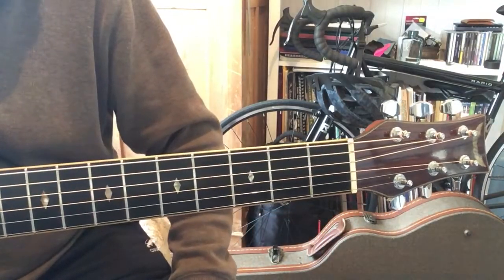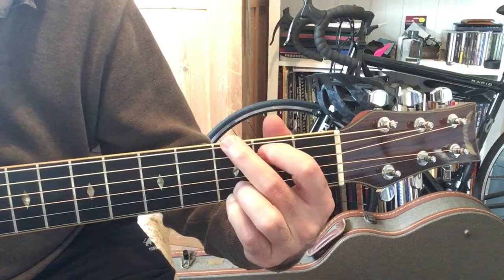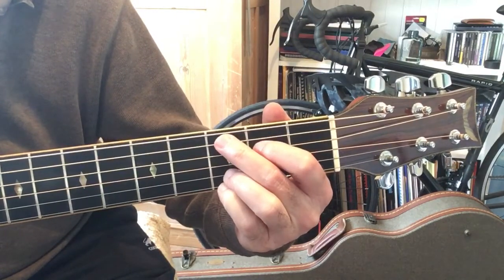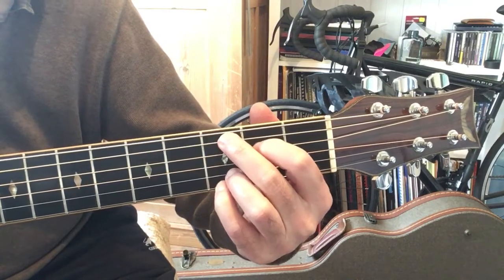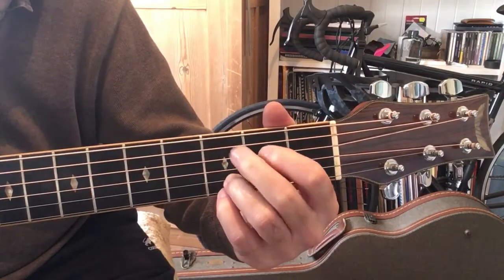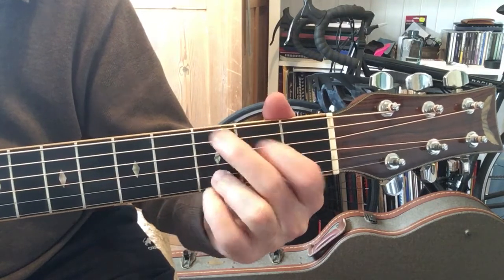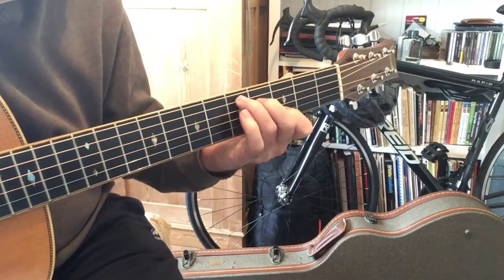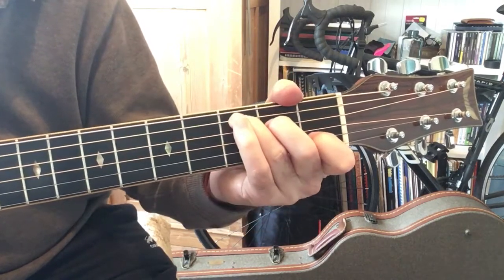Human Highway ( Neil Young ) chords